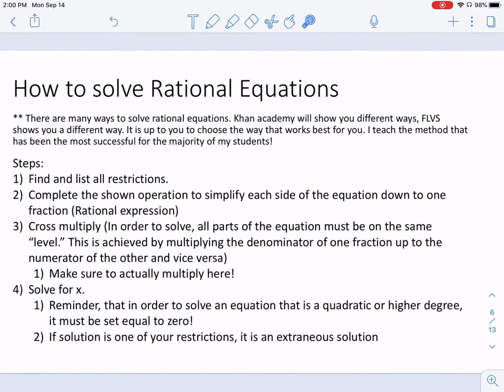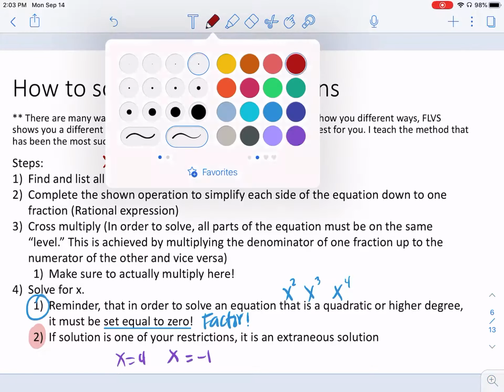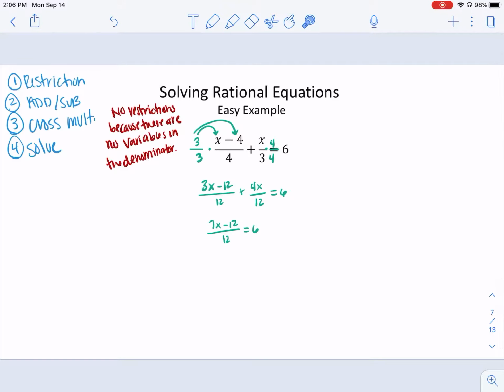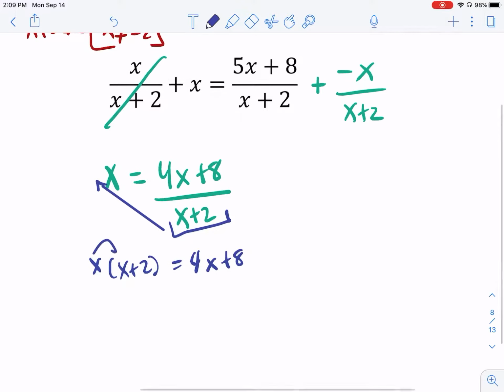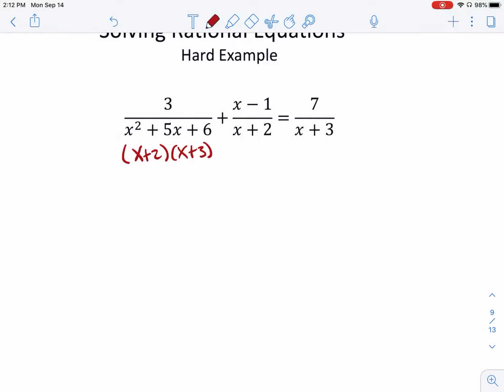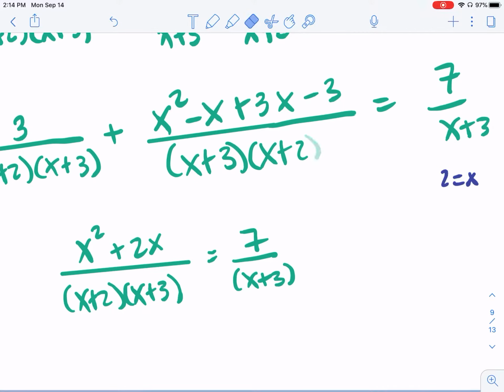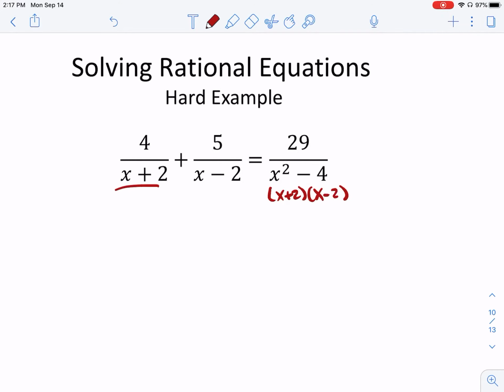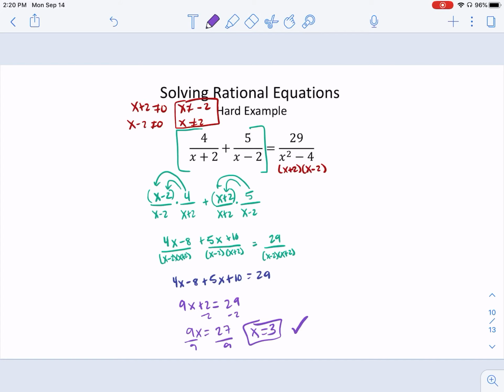Solving Rational Equations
How to solve Rational Equations (Multiple Examples!)